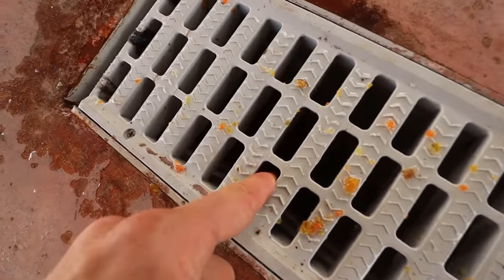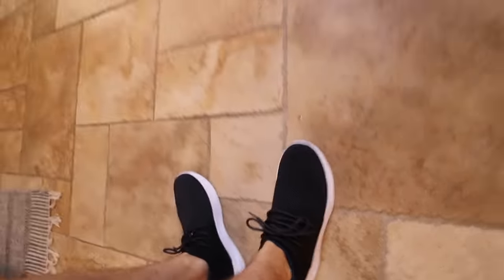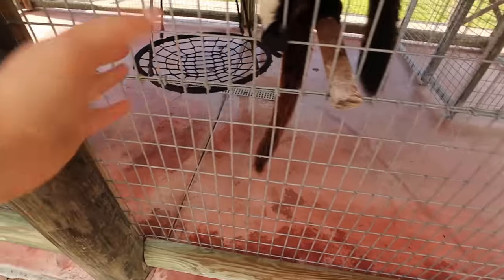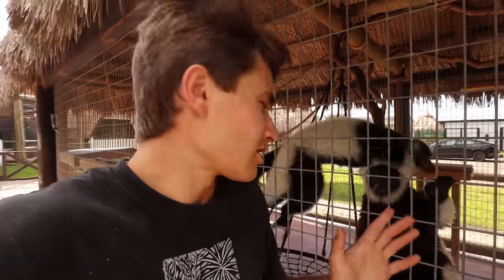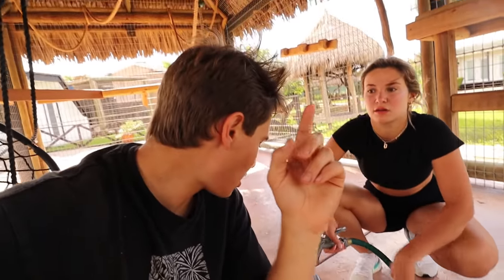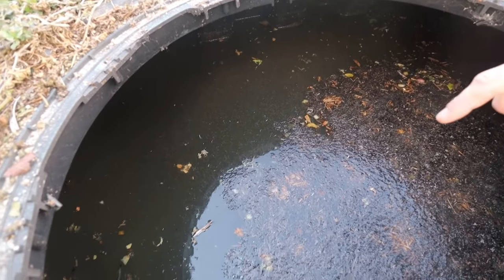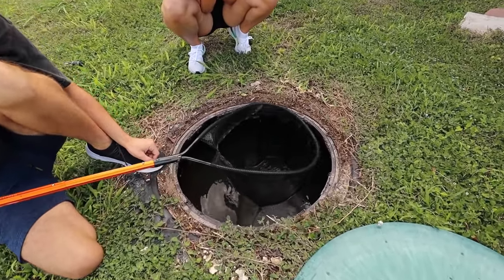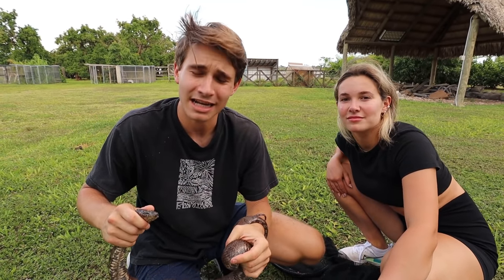WHAT WAS LIVING IN MY SEPTIC TANK ?! WE PULLED IT OUT !